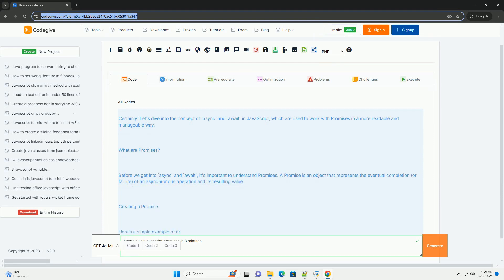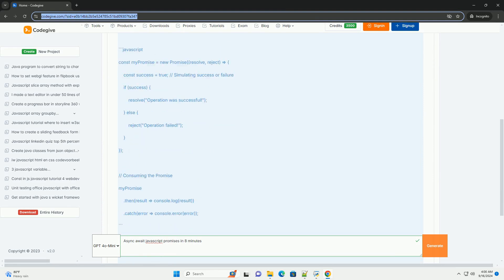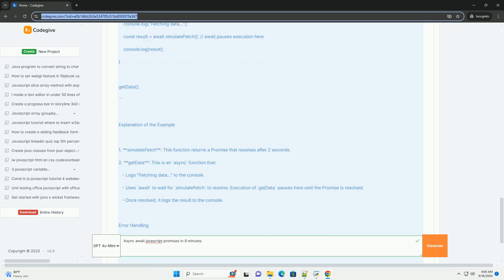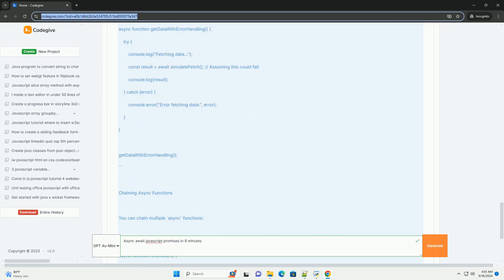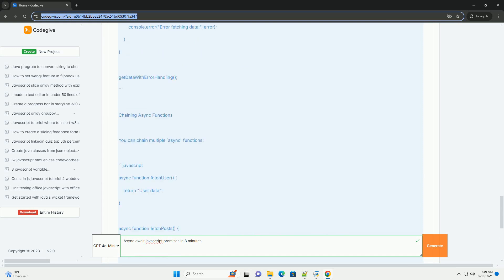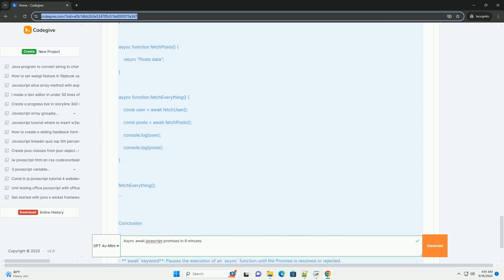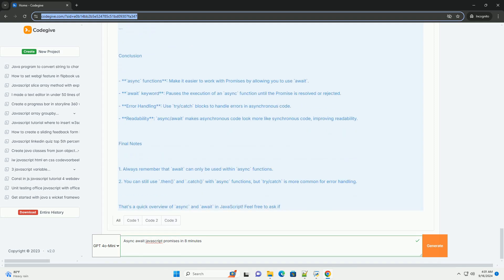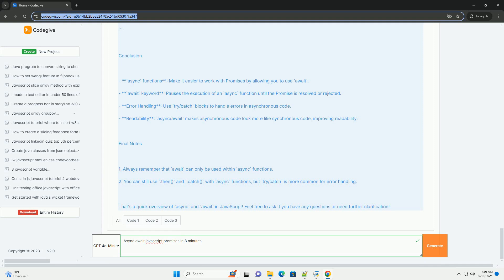Async await javascript promises in 8 minutes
async/await is a syntactic sugar in javascript that simplifies working with promises, making asynchronous code easier to read and write. introduced in ecmascript 2017, it allows developers to write asynchronous code in a way that resembles synchronous code, reducing the complexity associated with chaining promises.

an `async` function always returns a promise, and within it, the `await` keyword can be used before a promise. this pauses the execution of the function until the promise resolves or rejects, allowing for cleaner error handling with try/catch blocks.

using async/await enhances code readability, as it eliminates the "callback hell" often seen with traditional promise chains. it is particularly useful in scenarios where multiple asynchronous operations need to be performed sequentially. however, it’s important to note that while it simplifies code, proper error handling and understanding of promise behavior remain crucial for effective use.

javascript async foreach
javascript async
javascript async for loop
javascript async constructor
javascript async map

javascript async foreach
javascript async
javascript async constructor
javascript async map
javascript asynchronous
javascript async sleep
javascript async arrow function
javascript async await
javascript async function
javascript await
javascript await async
javascript await multiple promises
javascript await sleep
javascript await fetch
javascript await promise
javascript await all
javascript await foreach